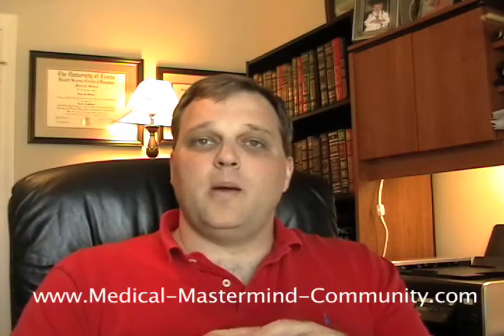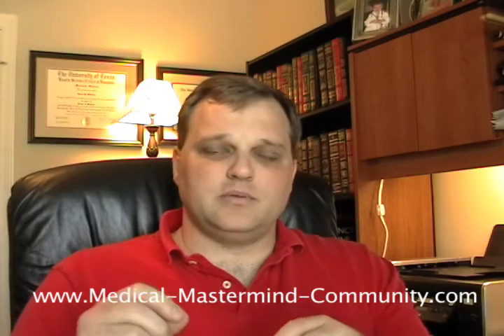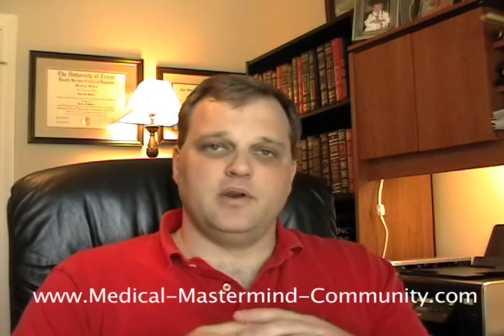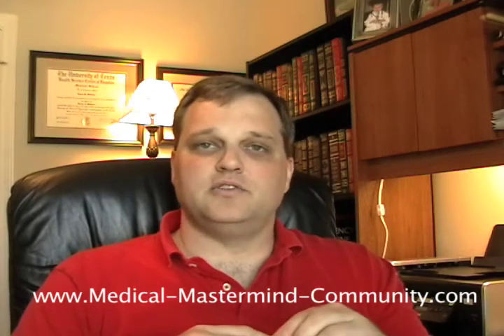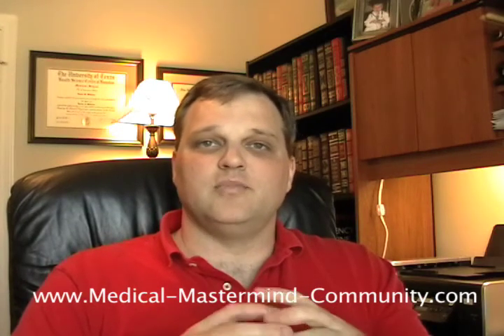Medical School Study Techniques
Dr. Dan and Dr. Ferdinand discuss how to think like a physician while taking exams such as the MCAT, med school tests, and the USMLE. It's all about your techniques!